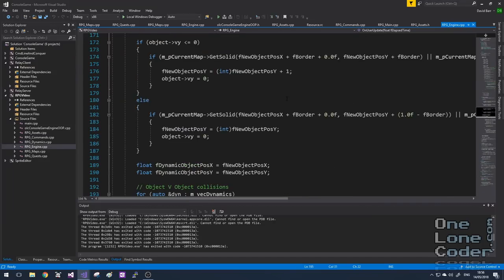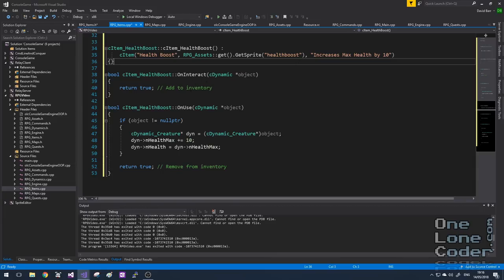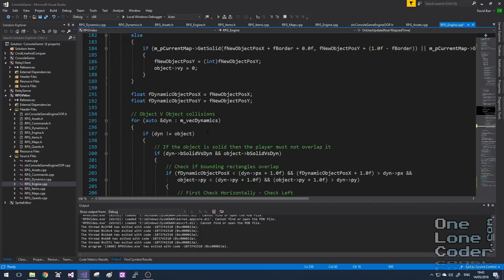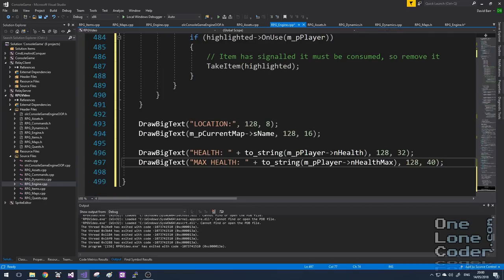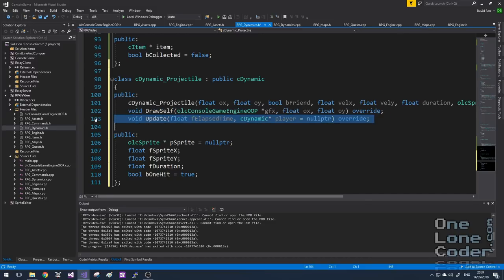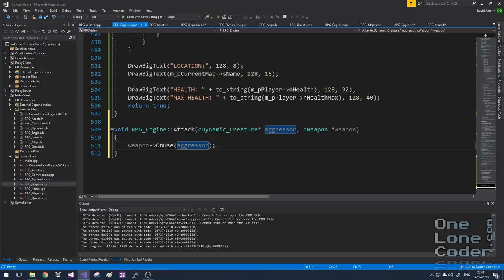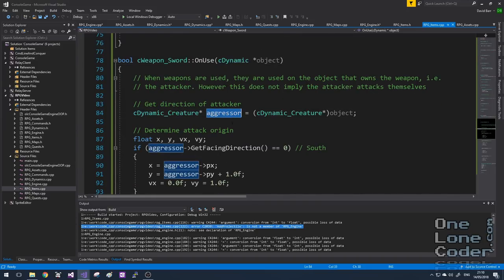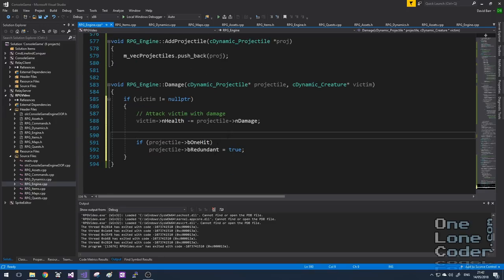Code-It-Yourself! Role Playing Game Part #4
That's it! The final video (of code) in this series. In this video I show how to implement items, inventory, weapons and combat. I'm done. I'm done with this project now!